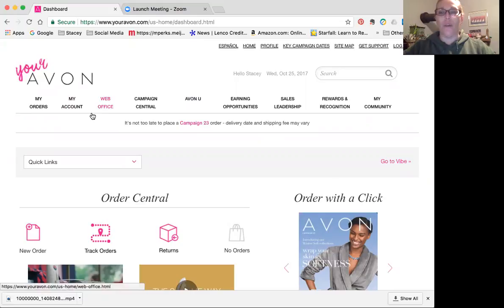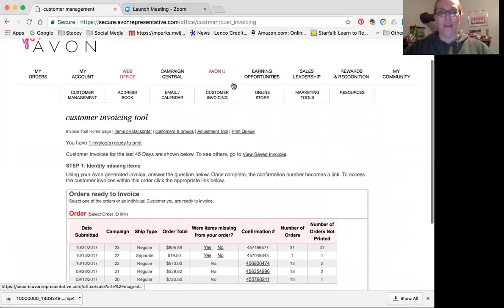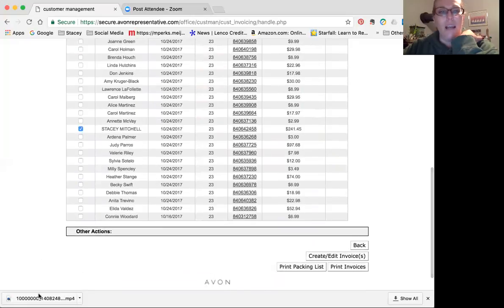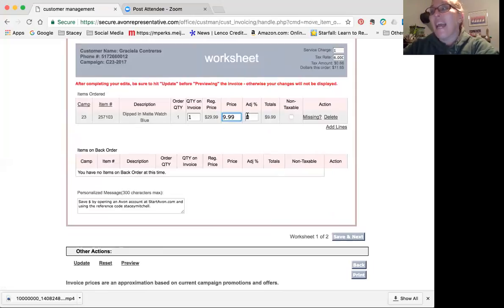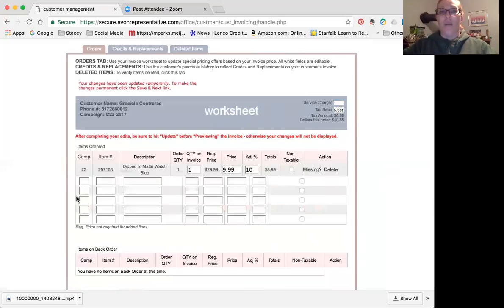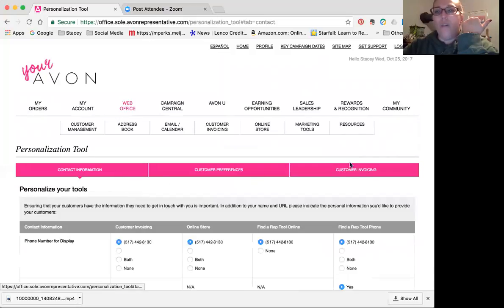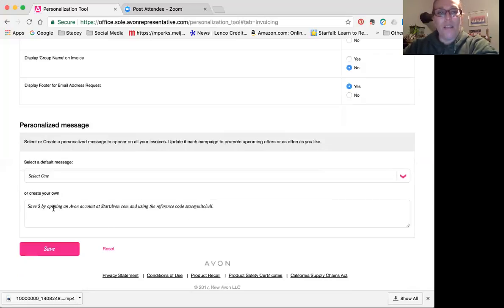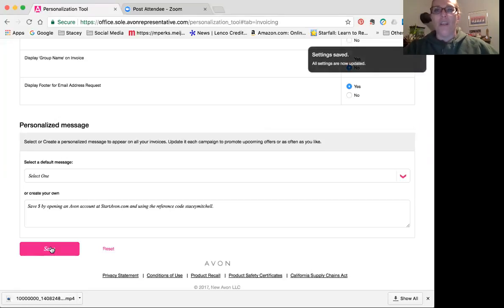Printing Avon Invoices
Printing and adjusting your Avon invoice is simple, just follow these few steps and save yourself a lot of time and energy.  If you are looking for Avon products, visit my eStore at YourAvon.com/StaceyMitchell and if you'd like to start your own Avon business visit StartAvon.com and use my reference code: staceymitchell